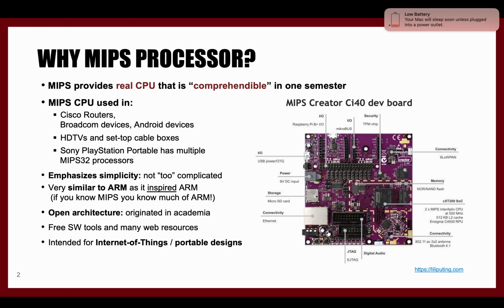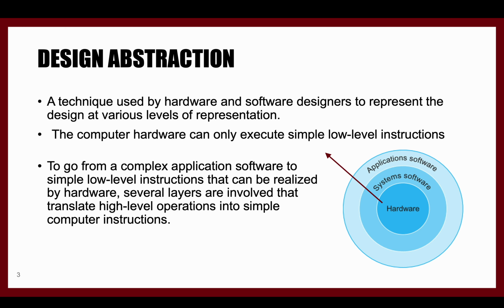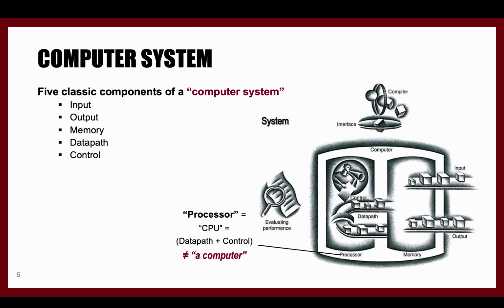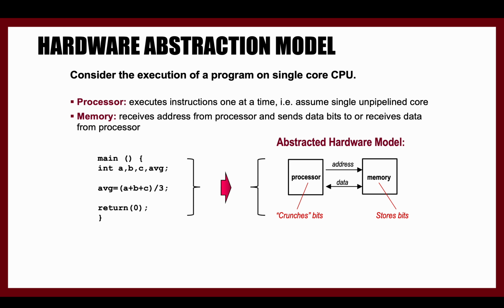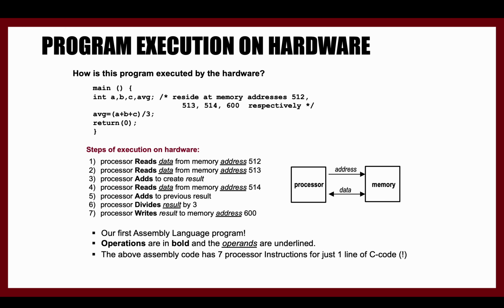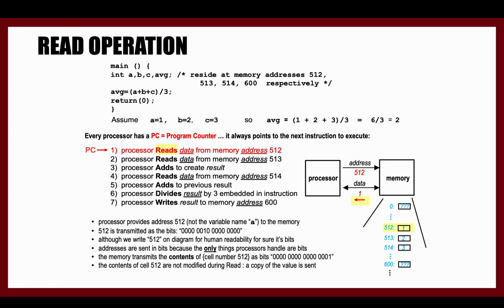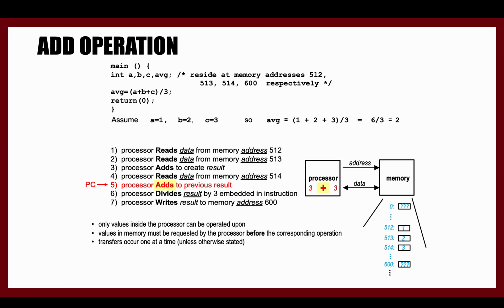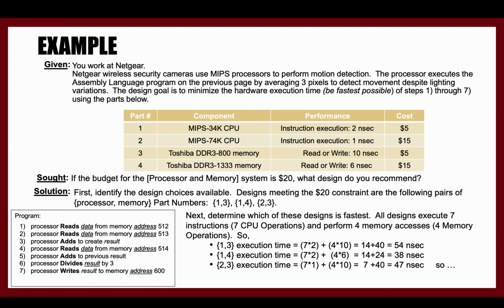Voicing the Future: The ABCs of Computer Architecture!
Dive deep into the world of computer architecture with this voice-guided journey! This is Module 1 of our comprehensive series, designed especially for those eager to understand the intricacies of how computers work under the hood. Whether you’re a student, an enthusiast, or just curious, this voiceover tutorial is tailored to make complex concepts easy and engaging.

🔍 What to Expect in this Video:

 • Introduction to the core components of computer architecture.
 • Voiceover insights to simplify challenging concepts.
 • Real-world examples and analogies for better understanding.